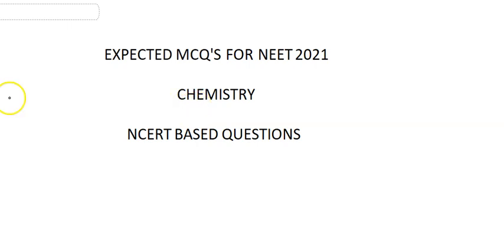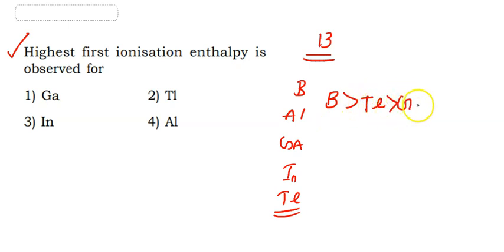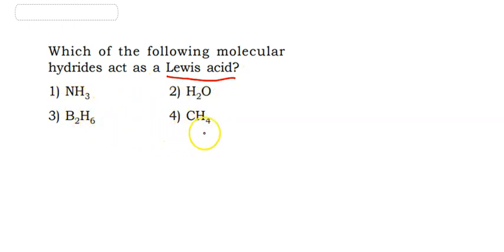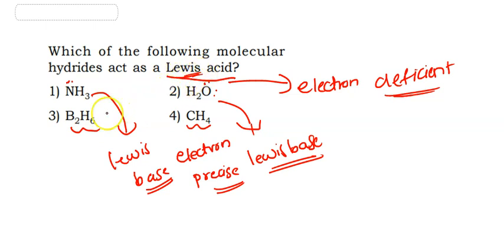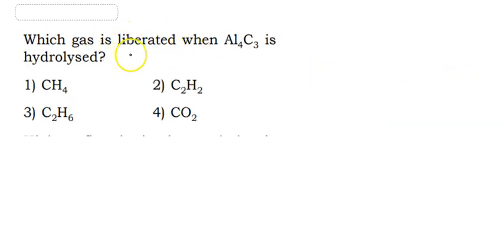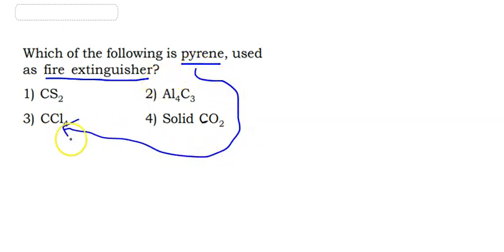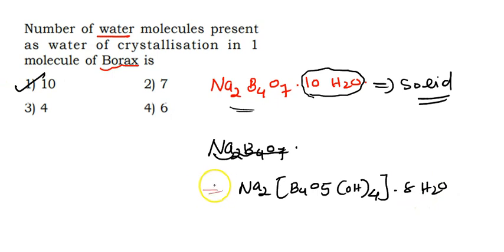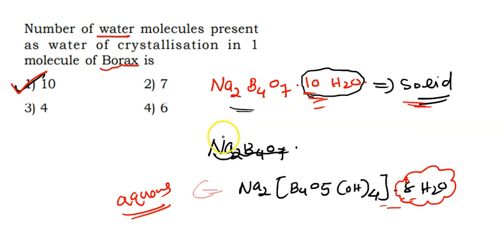keam & Neet 2021/P block/പഠിക്കാതെ പോകരുത് /Important mcq's/neet jee mentor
credit@wikipedia

The National Eligibility cum Entrance Test (Undergraduate) (or NEET (UG)), formerly the All India Pre-Medical Test (AIPMT), is an all India pre-medical entrance test for students who wish to pursue undergraduate medical (MBBS), dental (BDS) and equivalent AYUSH (BAMS, BUMS, BHMS, etc.) courses in government and private institutions in India and also, for those intending to pursue primary medical qualification abroad.

The exam is conducted by National Testing Agency (NTA), which provides the results to the Directorate General of Health Services under Ministry of Health and Family Welfare and State Counselling Authorities for seat allocation.

NEET-UG replaced the All India Pre Medical Test (AIPMT) and many other pre-medical exams conducted by states and various  medical colleges. However, due to lawsuits being filed against the exam, it could not be held in 2014 and 2015.

NEET-UG is a single entrance test for admissions to more than 66,000 MBBS and BDS seats across India.,

After the enactment of NMC Act 2019 in September 2019, NEET-UG became common all India entrance test for admissions to medical colleges in India including the All India Institutes of Medical Sciences (AIIMS) and Jawaharlal Institute of Postgraduate Medical Education & Research (JIPMER) which until then conducted separate entrances.
courtecy@wikipedia